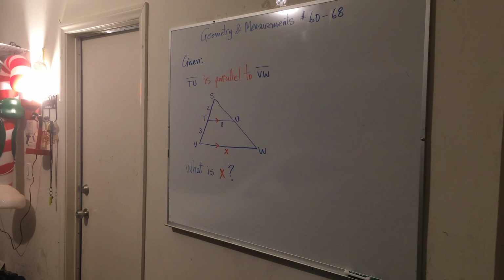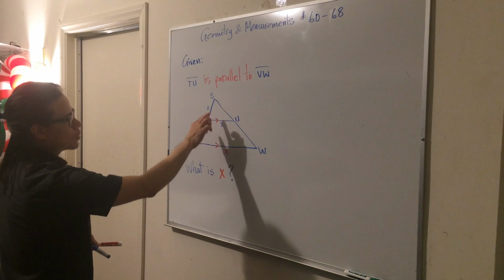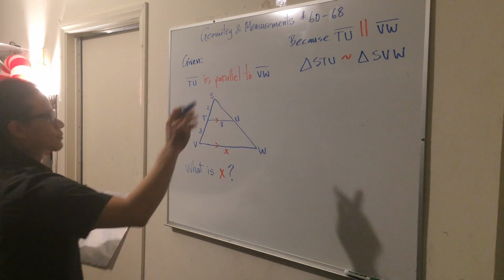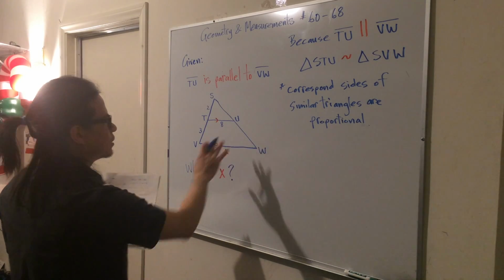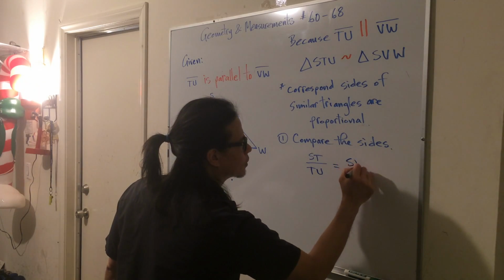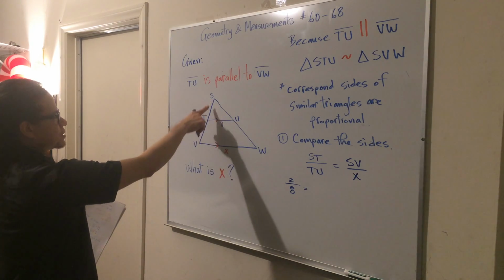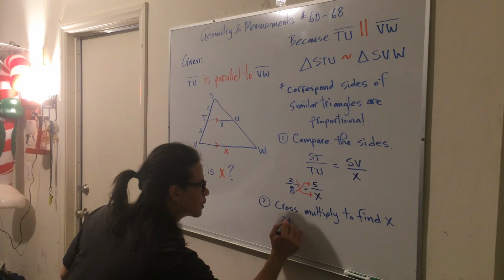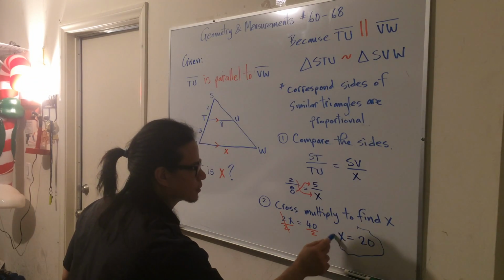Geometry & Mearurements 68